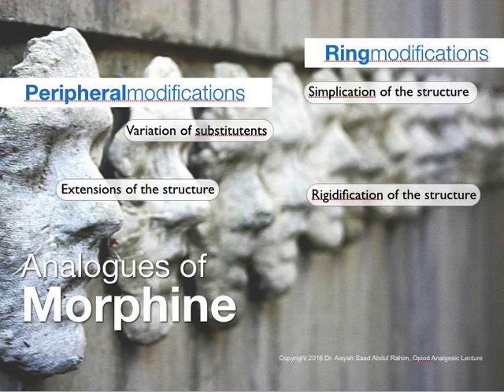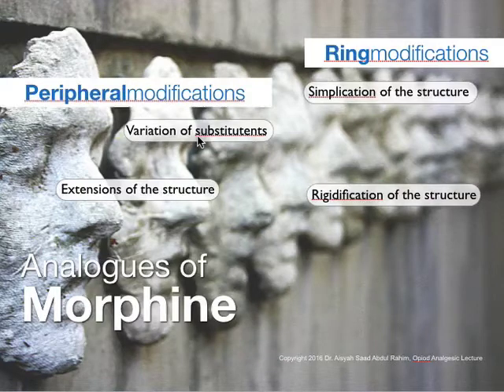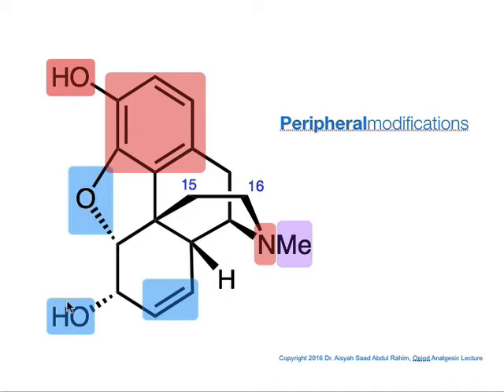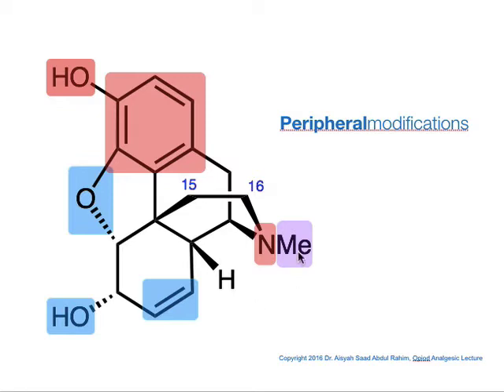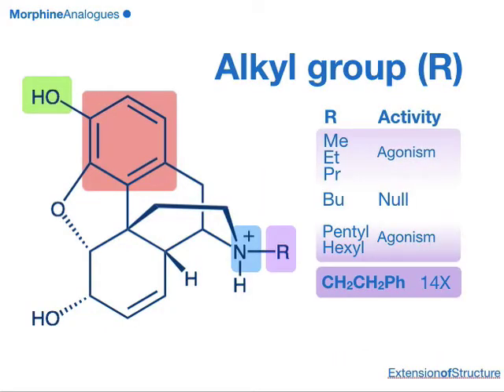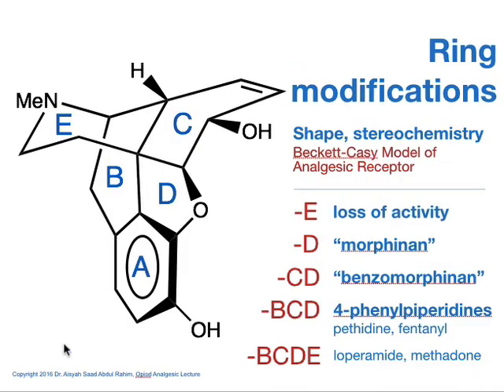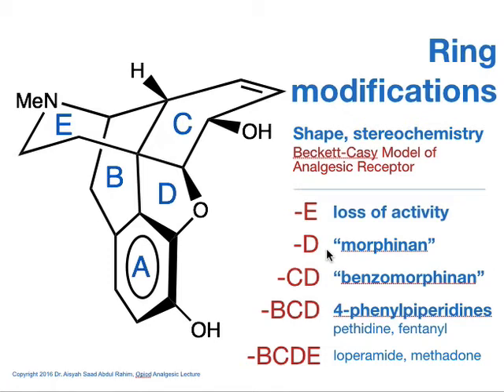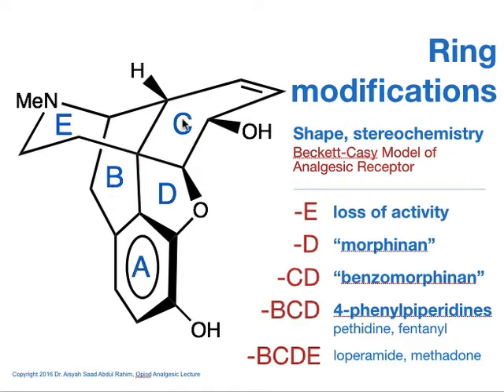Optimisation of Morphine molecule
For 2016, FAR344 course on Painkillers. How morphine get optimised.